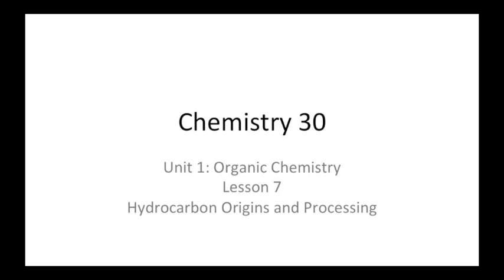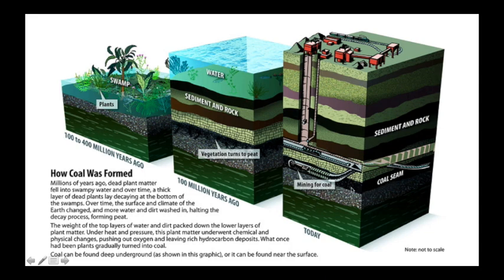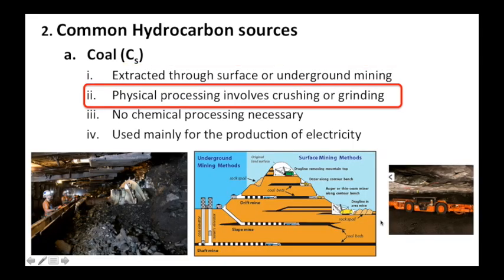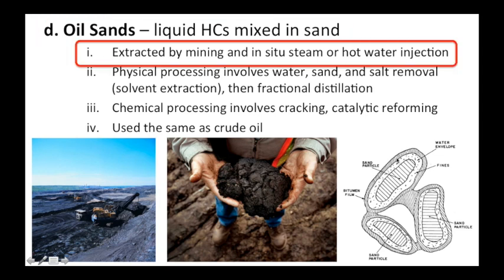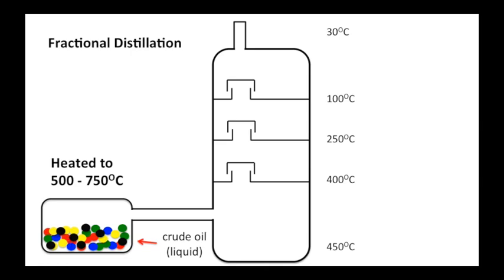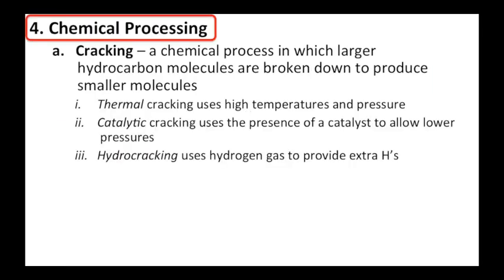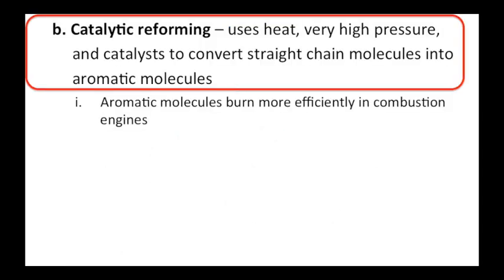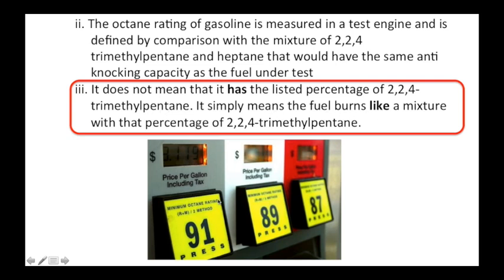Organic Lesson 7 Hydrocarbon Origins and Processing